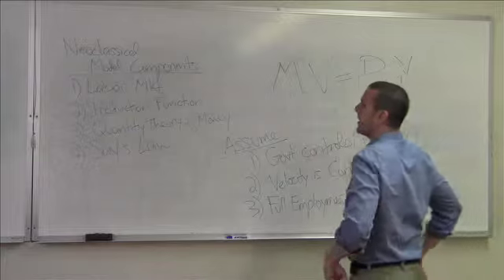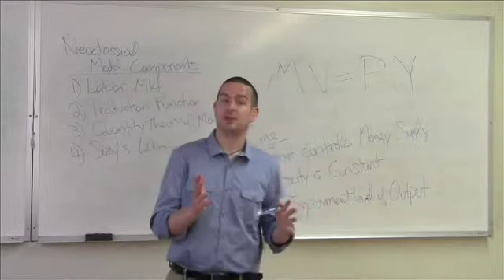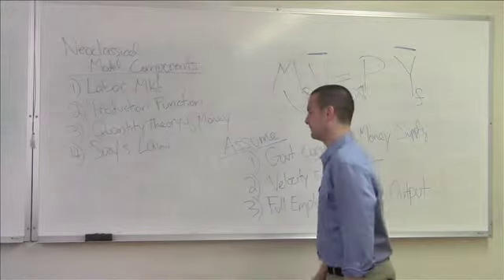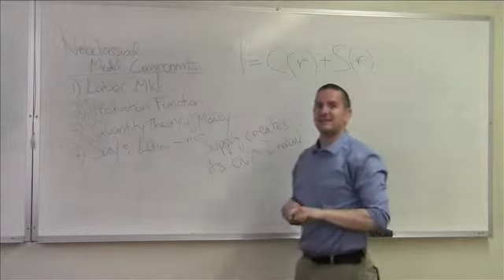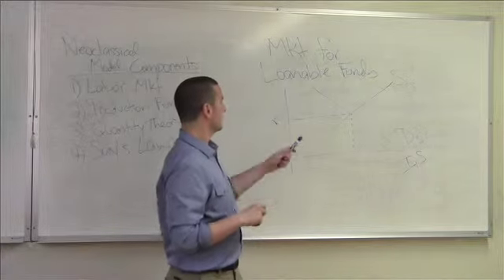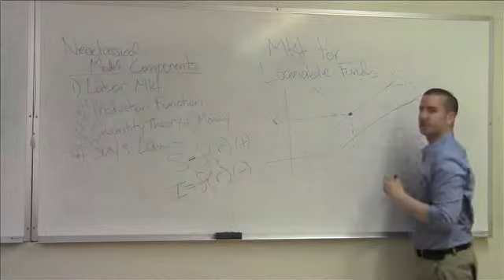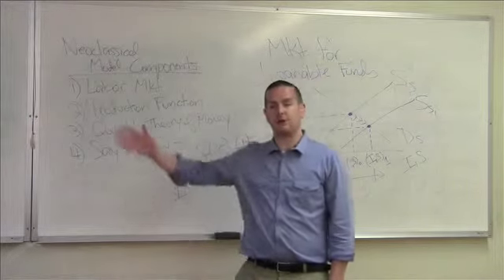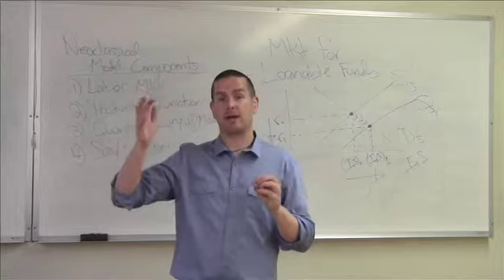Macro Principles-Neoclassical Model Part 3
This video is about Week 3 Part 3